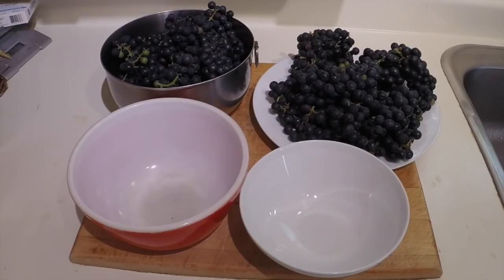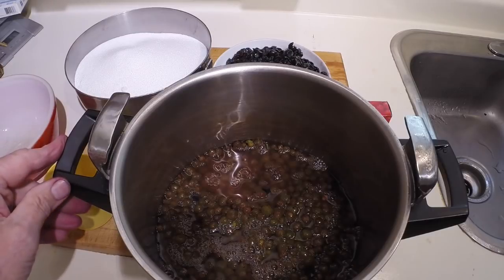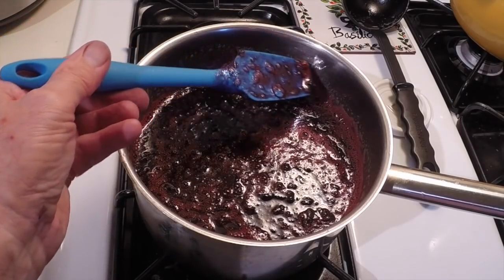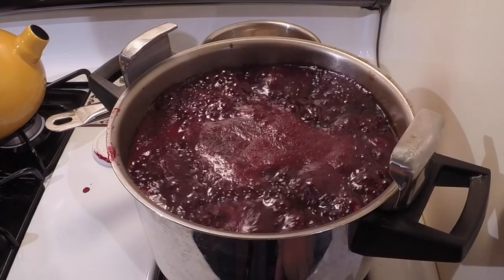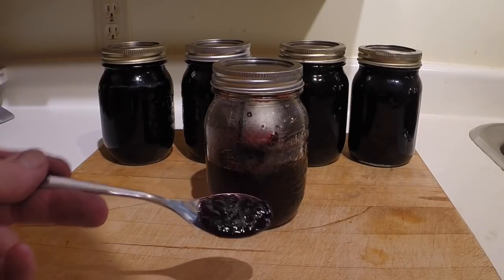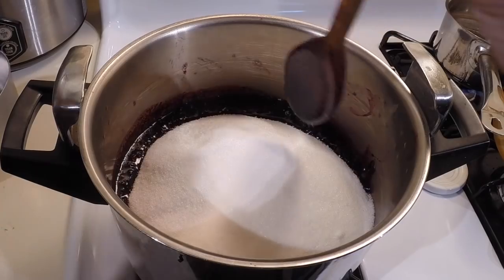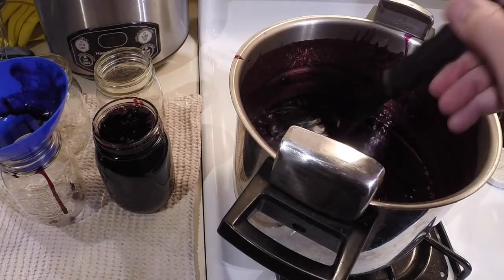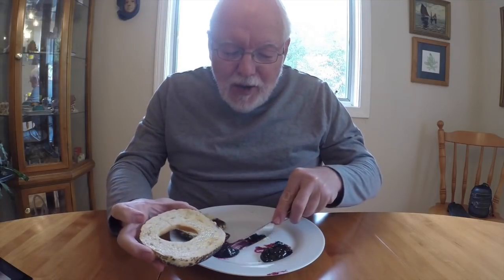Grape Jam & Spiced Grape Jam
A couple of Grape Jam recipes both with great flavour.

Link to Grape Jam Recipe

Link to the Spiced Grape Jam Recipe

Link to St-Viateur Bagels (They ship to Canada and USA)